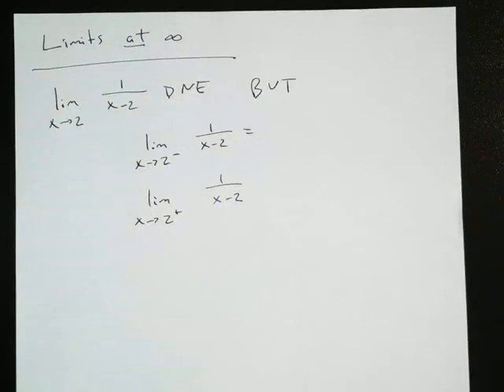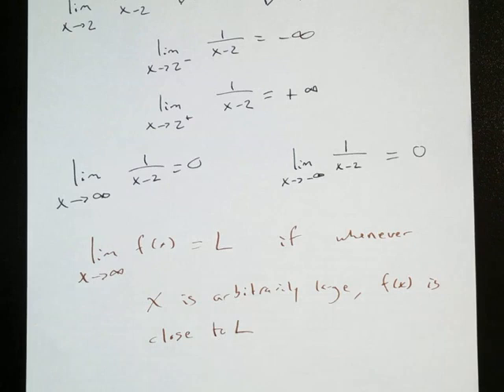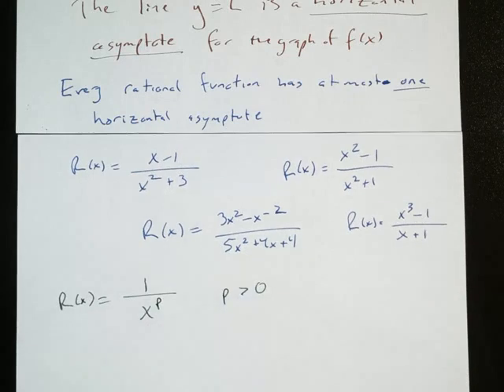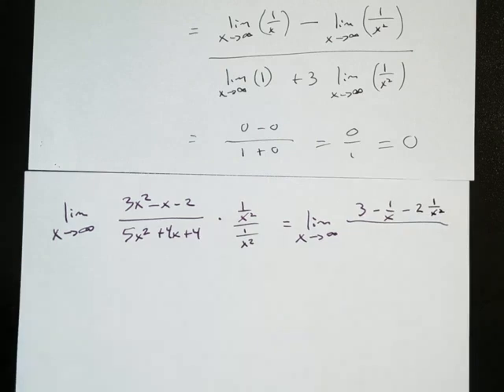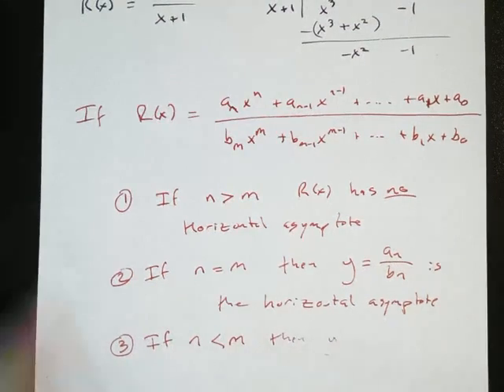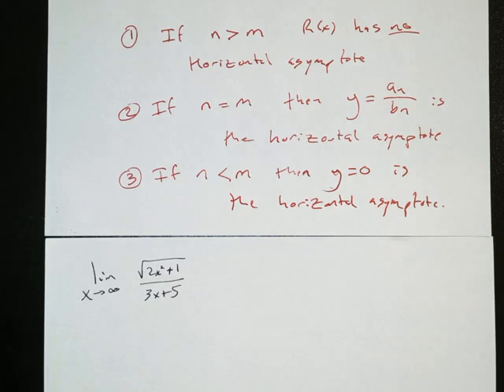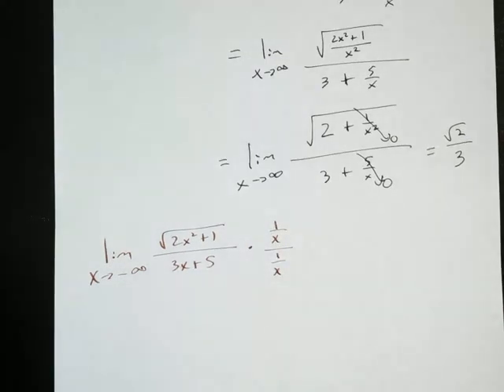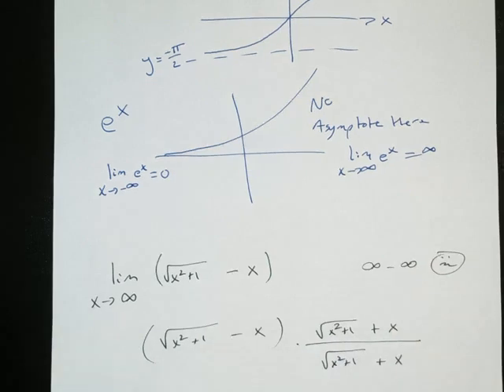SMA130 01312024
Class recording for SMA130 Calculus 1 for Wednesday January 31, 2024